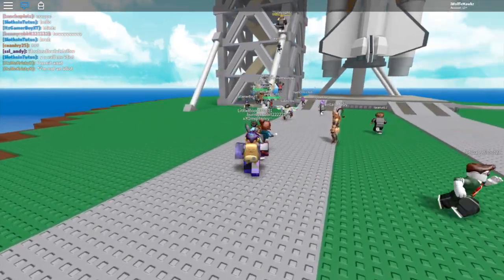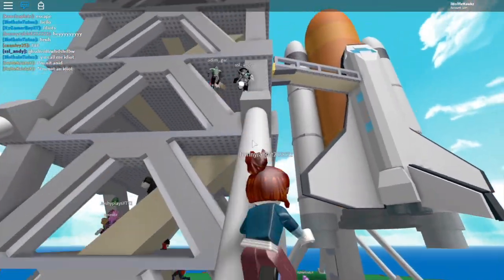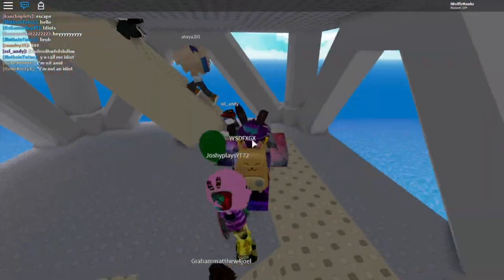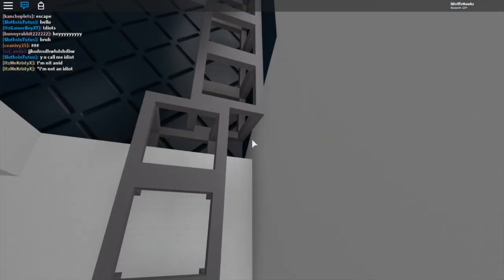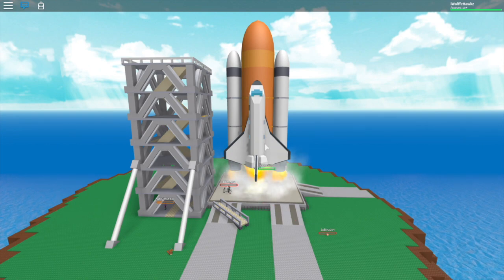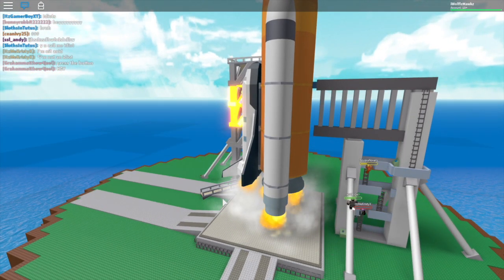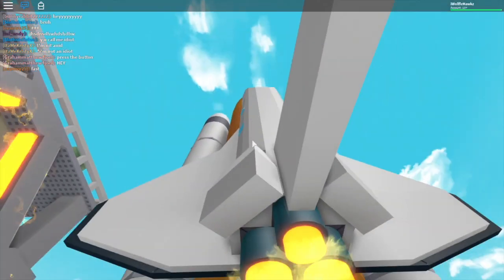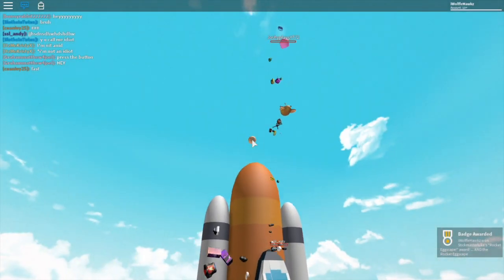How to: Get the Rocket Eggscape in Natural Disaster Survival - Roblox Egg Hunt 2019